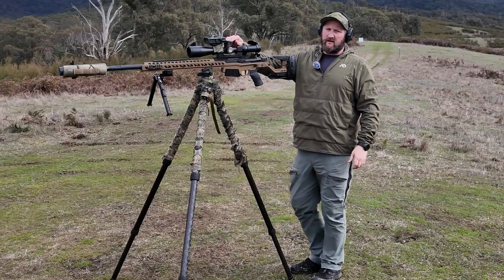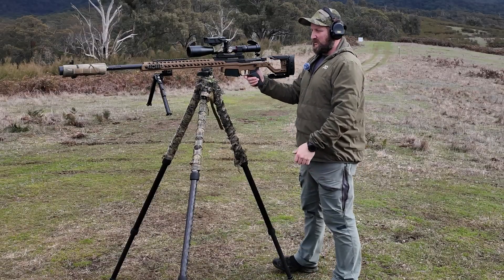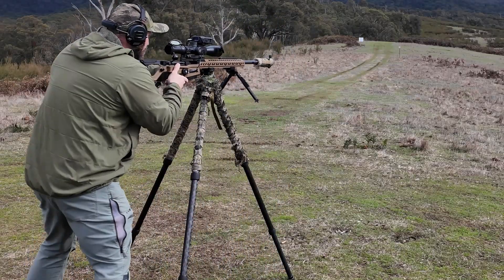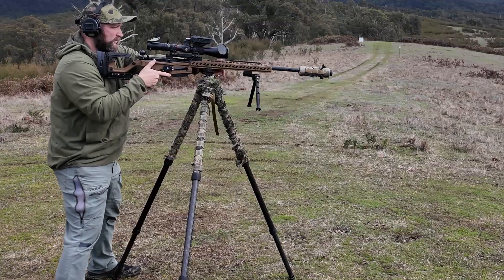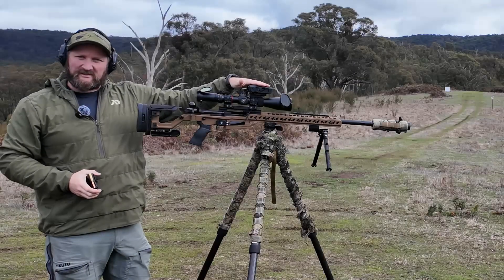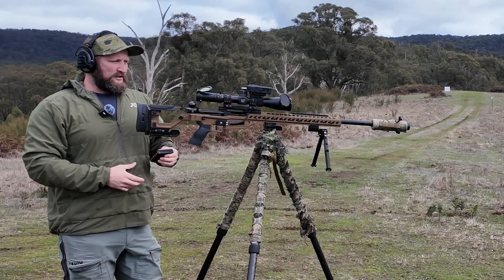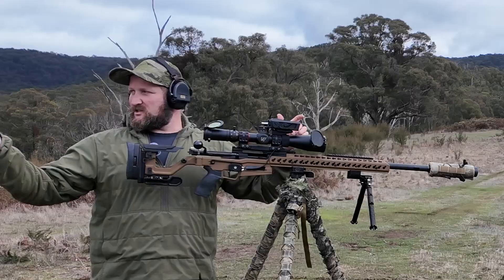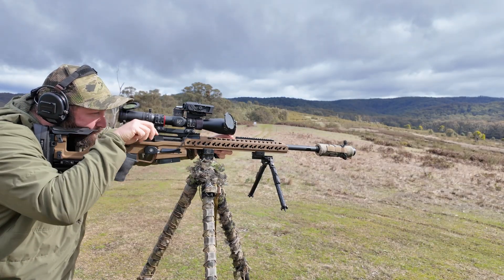Tango Fire 4000 Weapon Mounted Laser Rangefinder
Quick practical demo of the rifle mounted Laser Range Finder unit from TangoInnos, their new Fire4000.